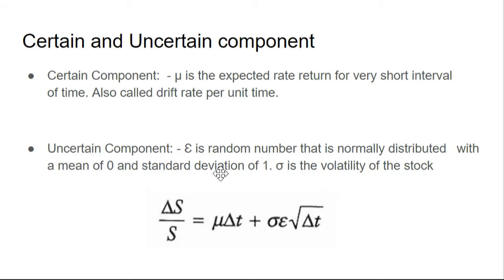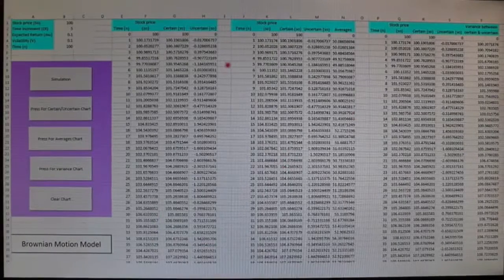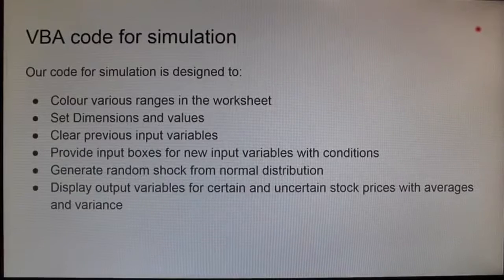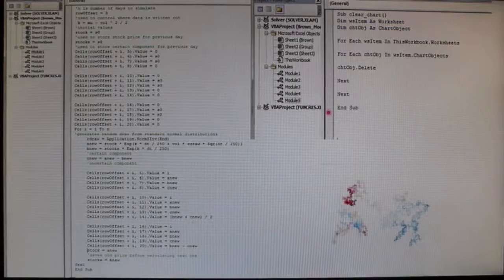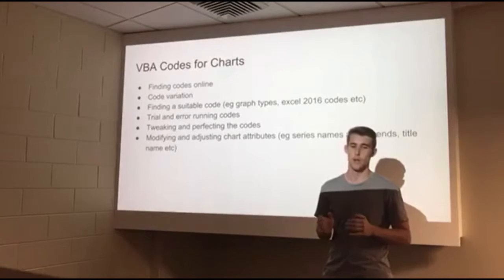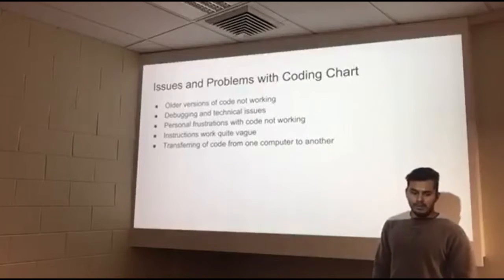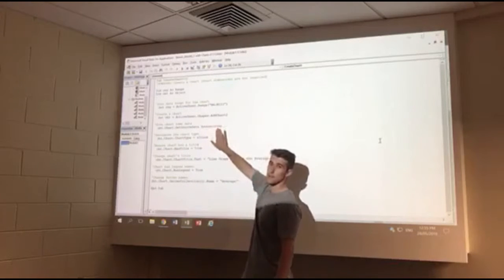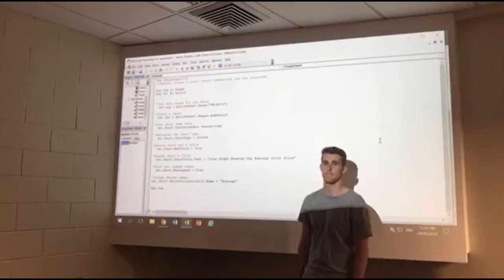Group presentation - Brownian Motion Model project.